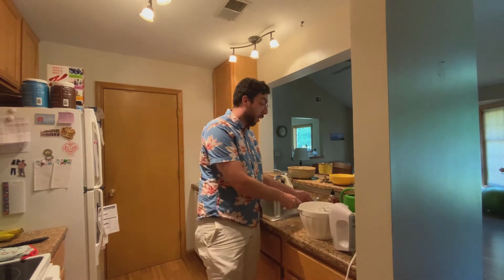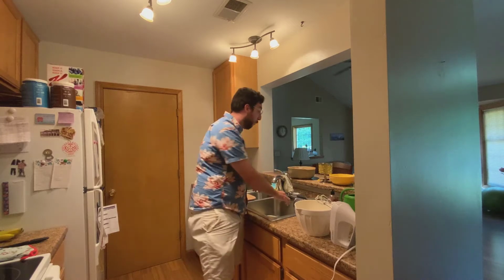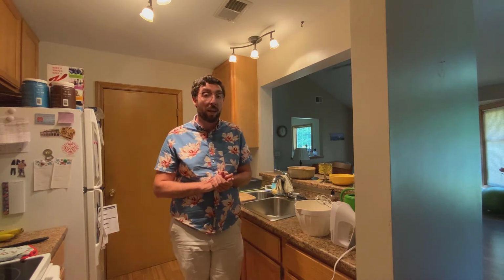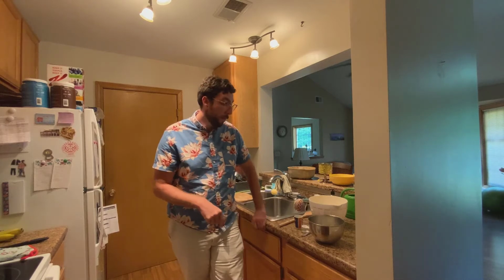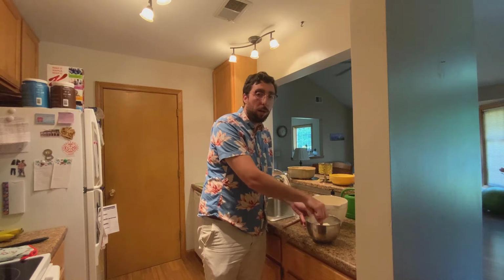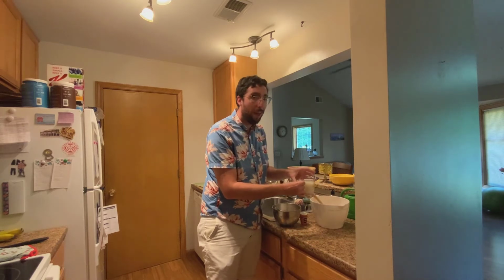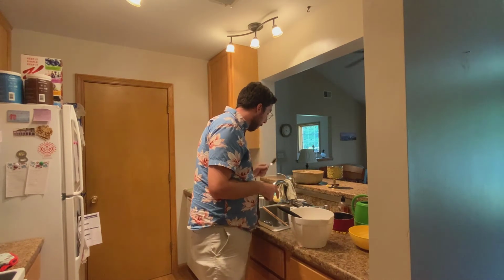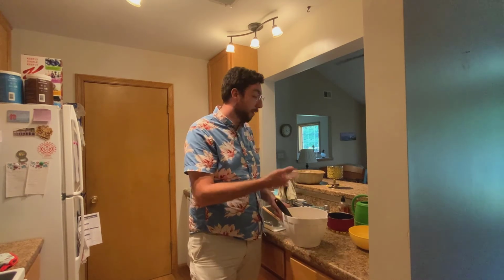Cookin' On The Canals: Devil's Food Cake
In the late 1930s, Oliver Wendell Petrie of Oswego, NY, served as a cook on board an oil barge that travelled on the New York State Canal System. In 2013, his family was kind enough to donate a number of artifacts from his time on the canals to the Erie Canal Museum, including his recipe book.

In this series, we will be recreating some of Oliver's recipes and encourage you to make try them out yourselves! If you do end up producing an Oliver Petrie recipe at home, please share the results with the Erie Canal Museum on Facebook or Instagram.

Today our Educator, Derrick Pratt, is showing us how to make Oliver's Devil's Food Cake. Oliver's original recipe is as follows:

Devils Food Cake
½ c. butter    4 tsp B [baking] powder
2 c. sugar    ¼ tsp salt
1 c. milk    4 squares bitter chocolate
4 eggs    2 ½ c. flour
1 tsp vanilla
Cream butter and sugar gradually, and beat egg yolks til thick and lemon colored.
Add sift[ed] flour, B powder, salt.
Alternate with milk.
Add beaten egg whites, melted chocolate, and vanilla.
Bake 45 min in tube pan

The Erie Canal Museum is working hard to serve the public during the Coronavirus/COVID-19 pandemic. Every donation helps, especially as we anticipate a major decline in revenue. Join others who support our mission by making a contribution

All Erie Eats programs are funded in part through the generous support of the Erie Canalway National Heritage Corridor and the William G. Pomeroy Foundation.

The Erie Canal Museum programs are made possible by the New York State Council on the Arts with the support of Governor Kathy Hochul and the New York State Legislature.